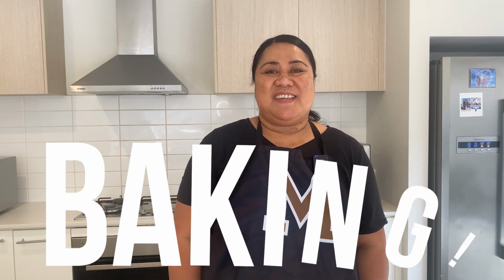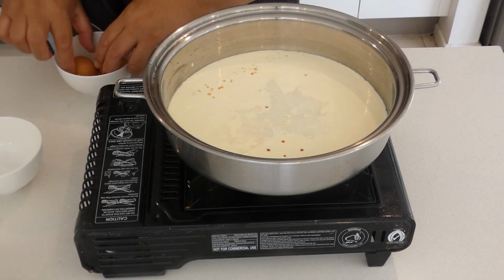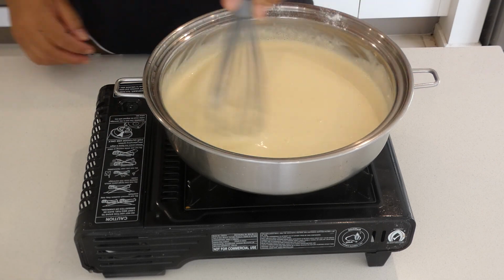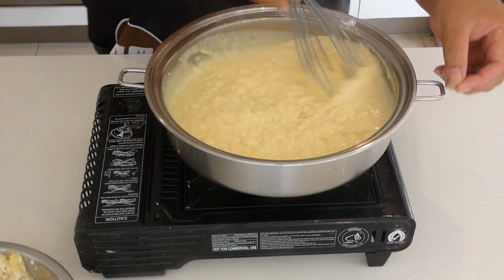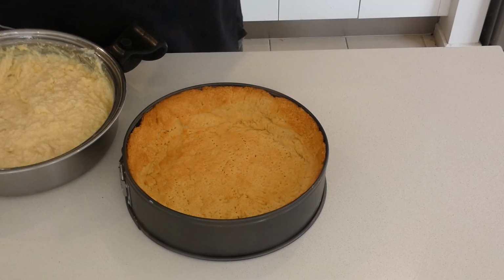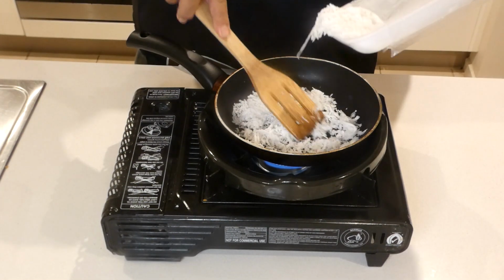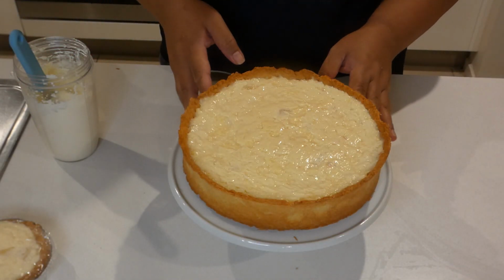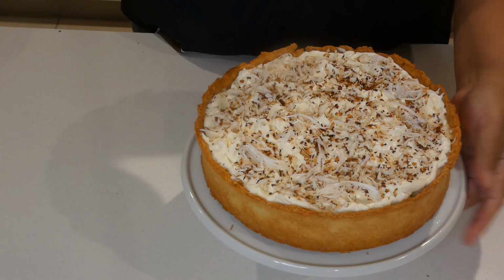"A Slice of Heaven: Exquisite Pineapple Coconut Cream Pie Delight"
Pineapple Coconut Cream Pie

Ingredients:

1 (10 inch) pre-baked pie crust
2 X (20-ounce) can crushed pineapple, drained
2 cups of sweetened shredded coconut
2 cups of heavy cream
1 (14-ounce) can sweetened condensed milk
1/2 cup cornstarch
1/2 cup water
2 egg yolks
1 tablespoon vanilla extract
Whipped cream and toasted coconut flakes for garnish (optional)

Instructions:
In a large mixing bowl, combine the crushed pineapple and sweetened shredded coconut. Mix well and set aside.

1. In a separate bowl, whisk together the heavy cream, sweetened condensed milk, cornstarch, water, egg yolks, and vanilla extract.
2. Pour the mixture into a medium saucepan and cook over medium heat, whisking constantly, until the mixture thickens and begins to boil.
3. Remove from heat and pour the mixture over the pineapple and coconut mixture. Stir until well combined.
4. Pour the mixture into the pre-baked pie crust and smooth the top with a spatula.
5. Cover the pie with plastic wrap and chill in the refrigerator for at least 2 hours or until set.
6. To serve, garnish with whipped cream and toasted coconut flakes, if desired.

Enjoy this delicious Pineapple Coconut Cream Pie with its sweet and tropical flavors!

Order 'Meals with Milz' Cookbook Vol.1 and Merchandise